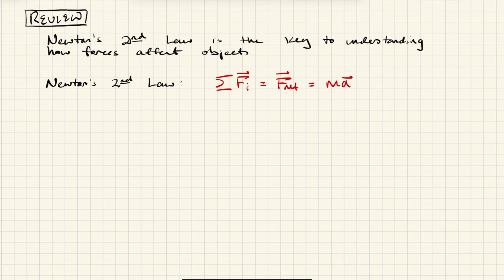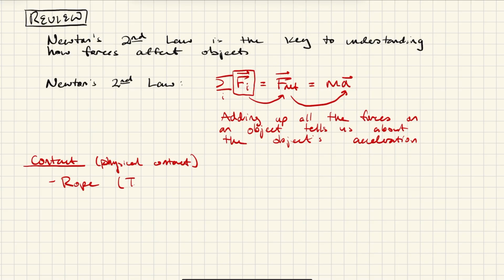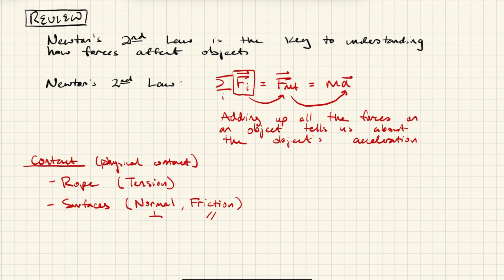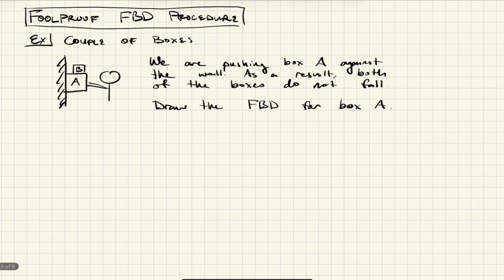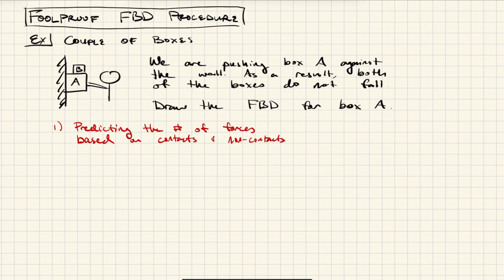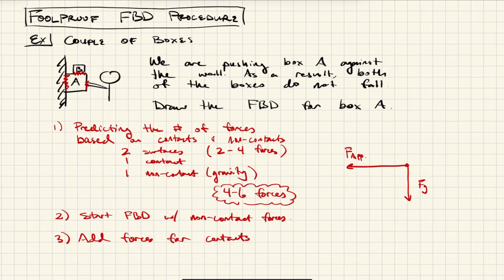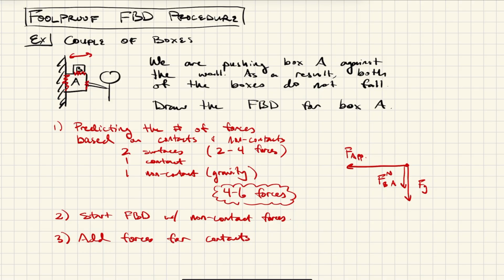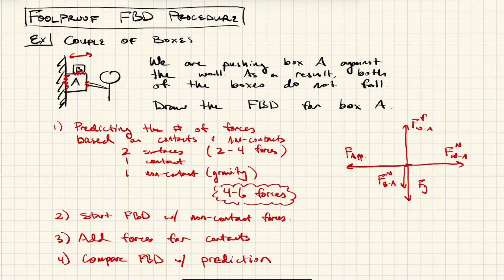Physics QBits | How To Make Free-Body Diagrams Perfect Every Time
In this Physics QBit, we go over my favorite method for foolproofing free-body diagrams! FBDs can be difficult to make, but they’re super important when it comes to solving force problems.

0:00 Start
0:26 Why are FBDs important?
2:05 Contact vs non-contact forces
4:45 The 4-step FBD procedure